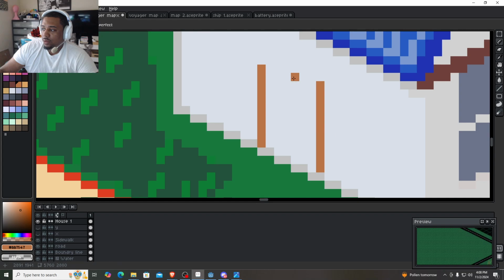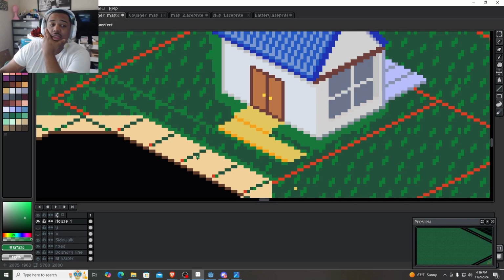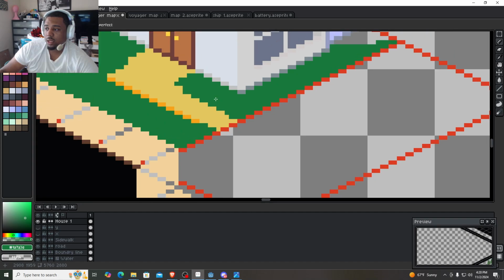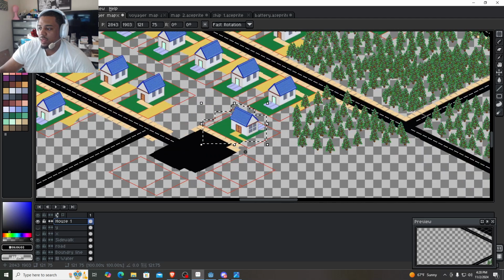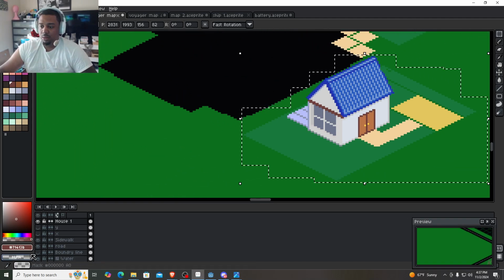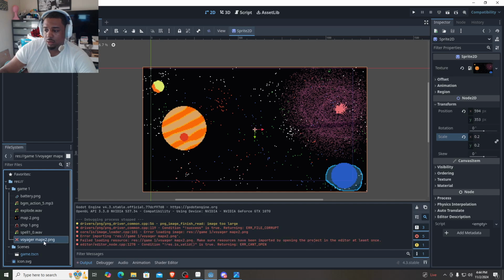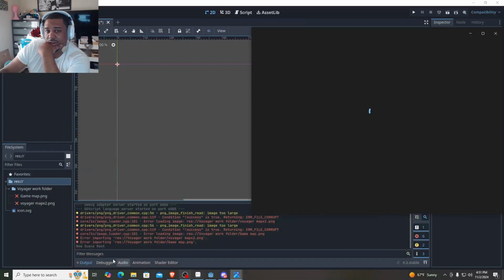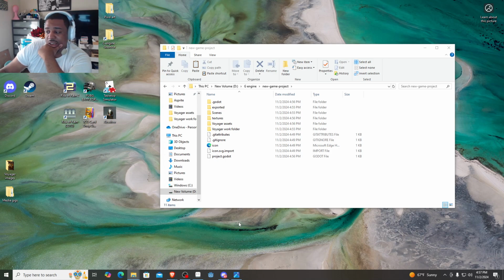Voyager Games: update 14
If you want to join in on the asset creation check our twitch!